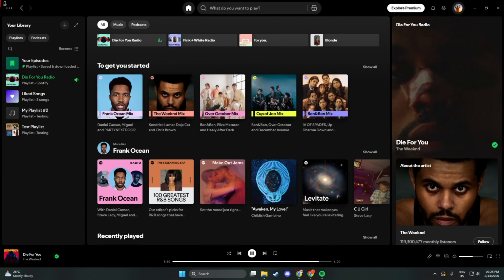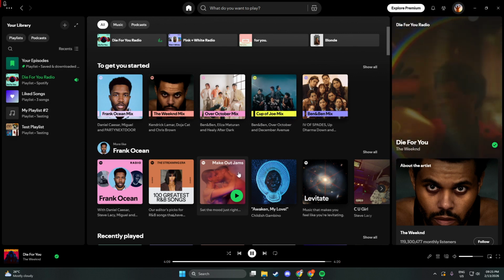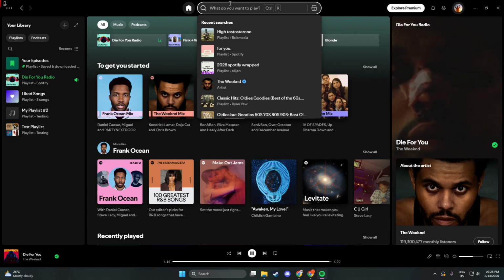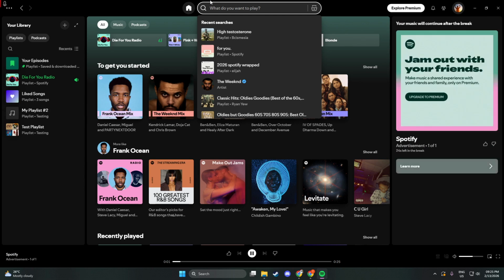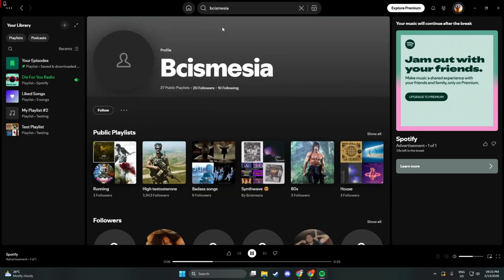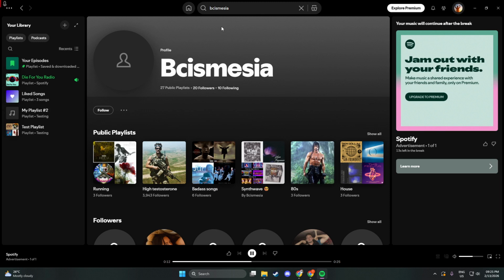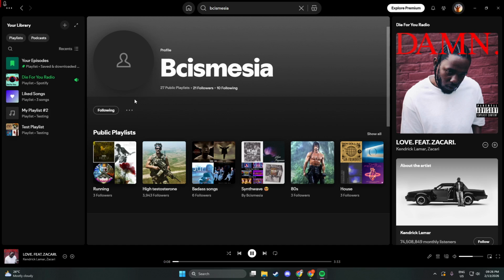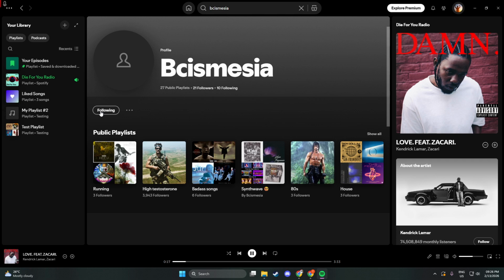How to Add Friends on Spotify [2026 Full Guide]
Learn how to add friends on Spotify in 2026 with this easy step-by-step guide! If you want to connect with friends, share music, and see what others are listening to, this tutorial will show you exactly how to add friends on Spotify using mobile and desktop apps.

In this video, you'll learn how to add friends, manage your social connections, and get tips for staying connected with your music community.

🔥 What you'll learn:

How to add friends on Spotify (step-by-step)
How to manage who you follow and see their activity
How adding friends helps you discover new music
Tips for organising and maintaining your Spotify social connections

This guide is perfect for Spotify users who want to build a music community and share their listening experience with friends.